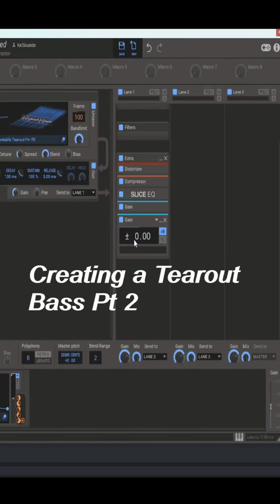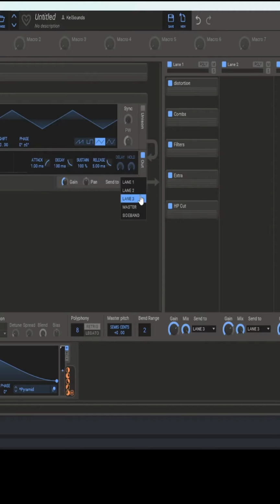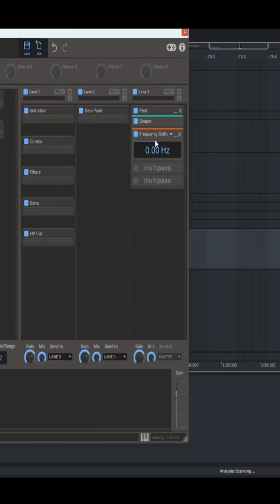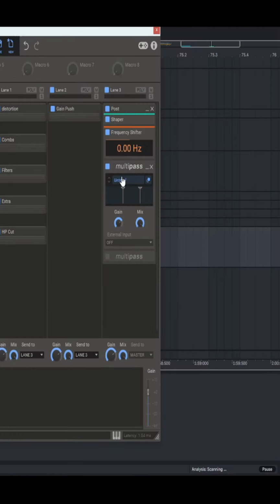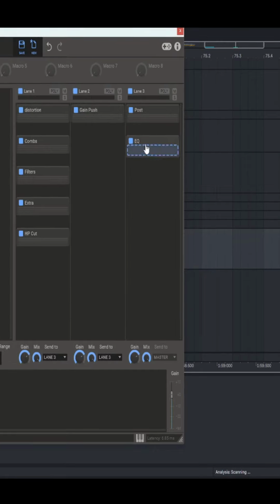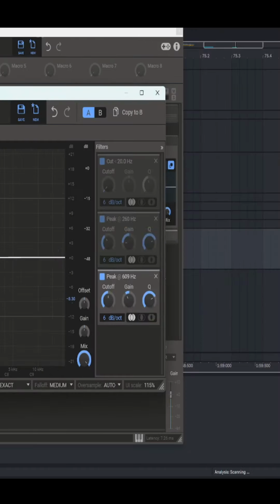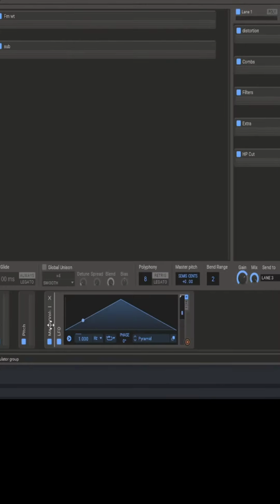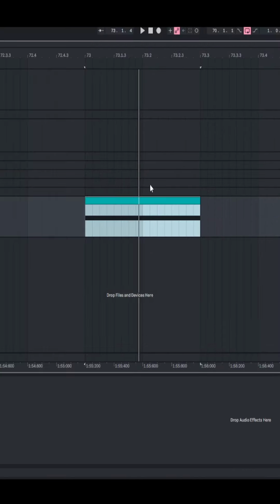Creating a Tear out Bass pt. 2